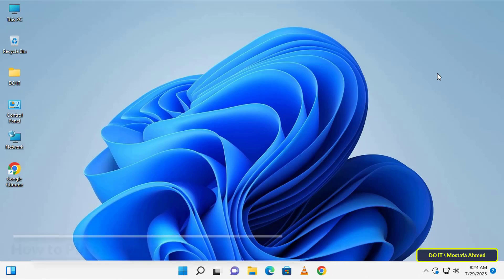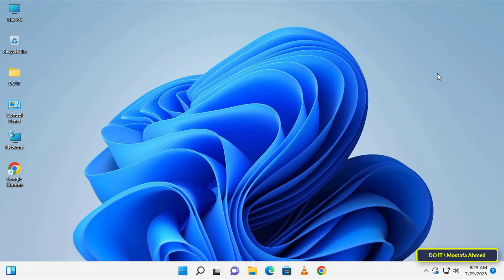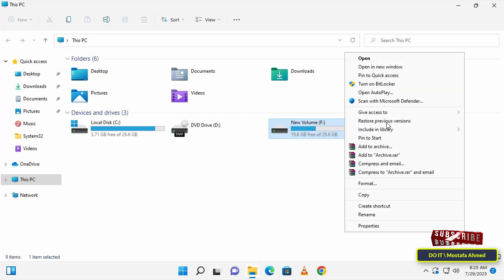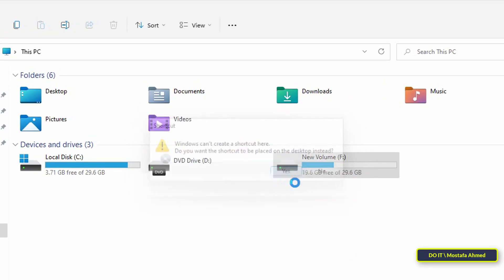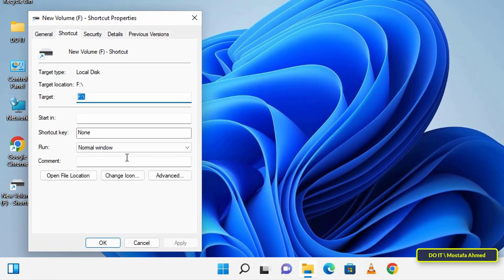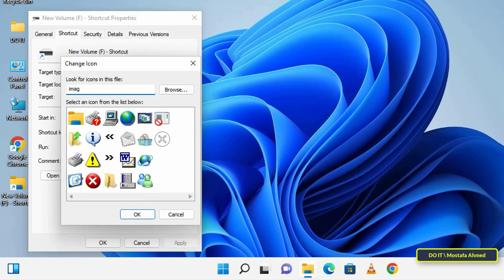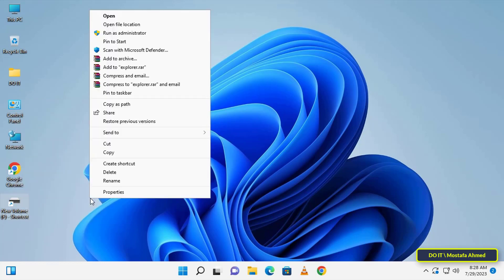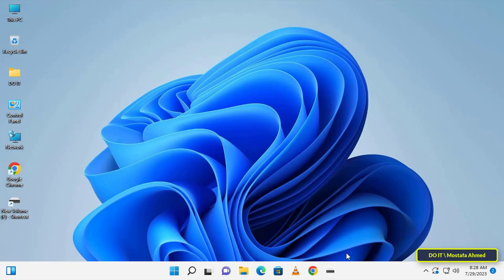How to Pin a Drive to the Taskbar | Windows 11/10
In this video, I will explain to you how to Pin a Drive to the Taskbar in Windows 11, and also the same steps if you are using Windows 10, so if you want to open a specific drive quickly and with only one step, that is, you can, with one mouse click, access the drive that You don't need to search for it in the Start menu or File Explorer. I will show you how to do this in simple and easy steps, and I am waiting for any inquiries in the comments.
How to Pin any Drive in Windows 11 Taskbar,
How to pin drives to the taskbar on windows 10,
How to Pin a Drive to the Taskbar in Windows,
How to pin drives to the Taskbar on Windows 10/11,
How to Pin your Daily Use Folder or Drive to Windows Taskbar,
How to Pin a Folder or Drive to Taskbar Easily,
Pinning a Drive to the Taskbar,
How To Pin Hard Drive To Taskbar in Windows 11,